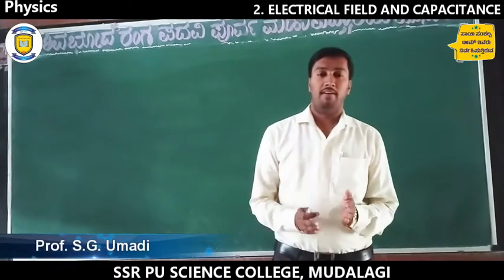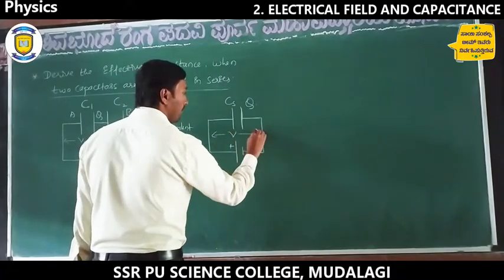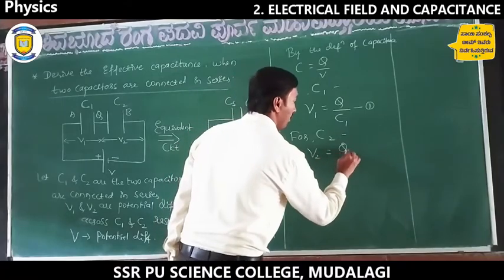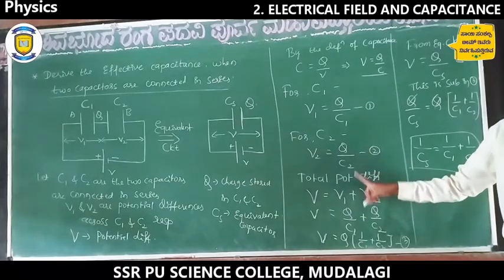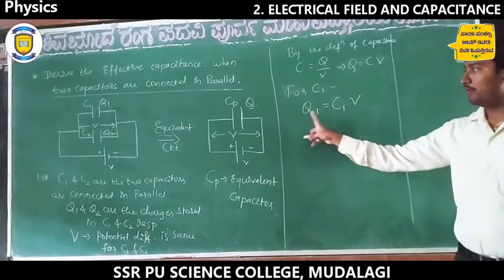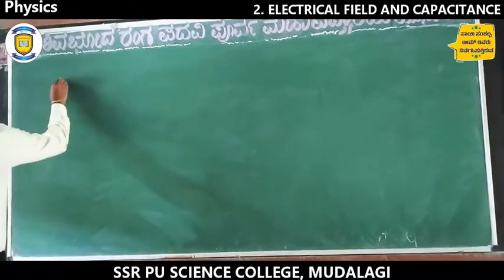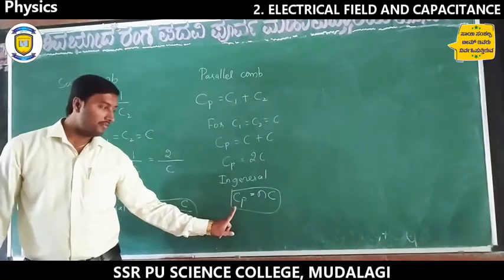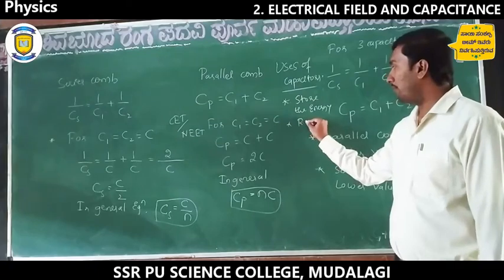Electrical Field And Capacitance | SSR PU SCIENCE COLLEGE MUDALAGI